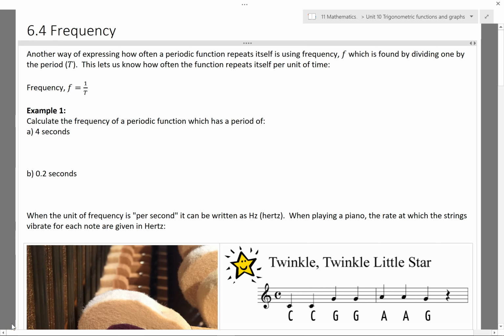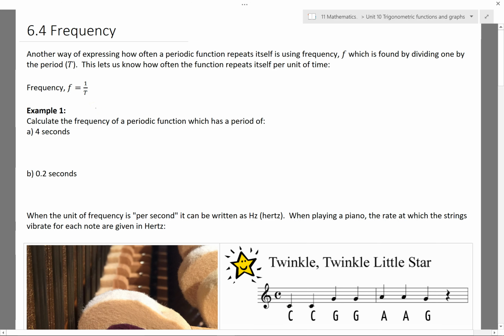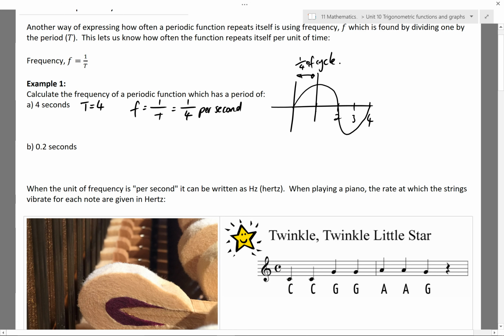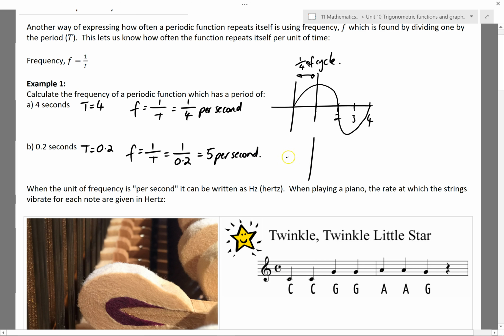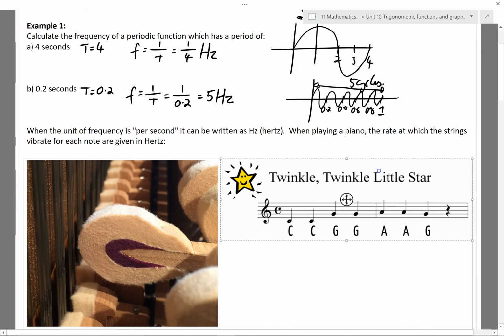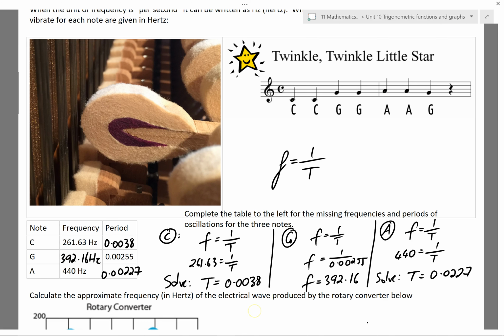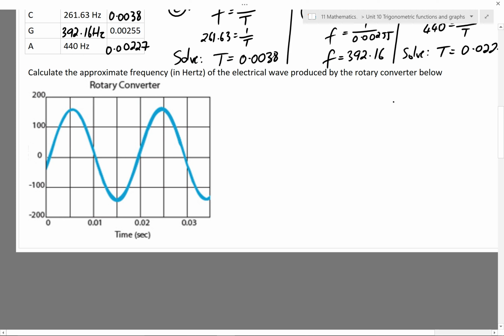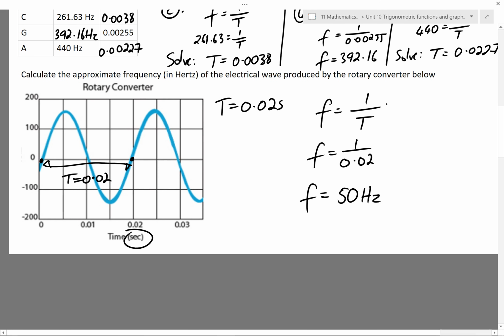11BT4U10L6p3 Frequency of periodic functions